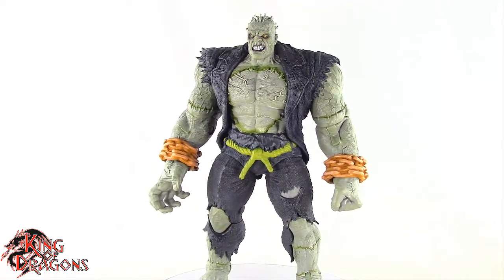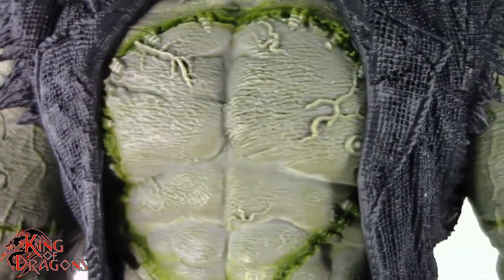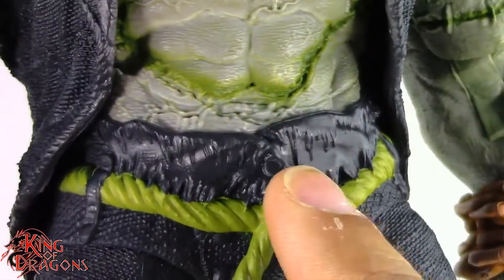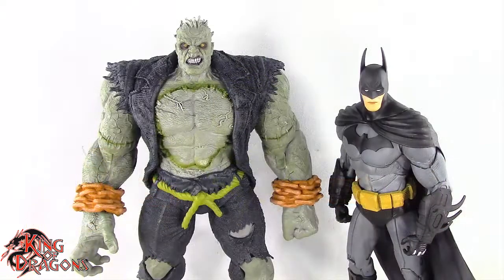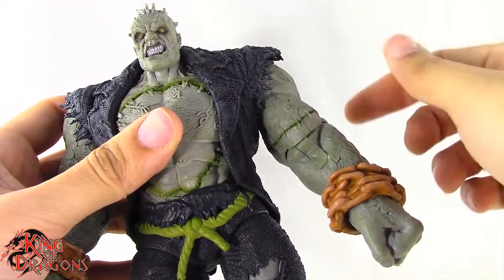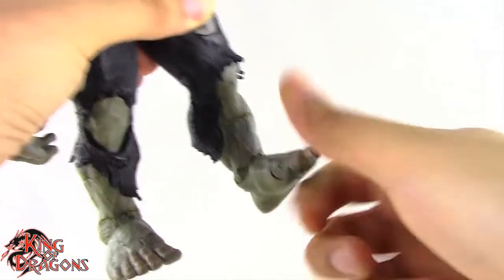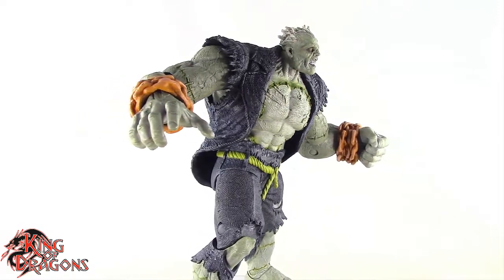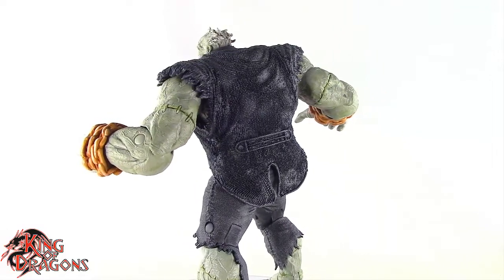McFarlane Toys: DC Multiverse: Batman: Arkham City | Solonon Grundy Review